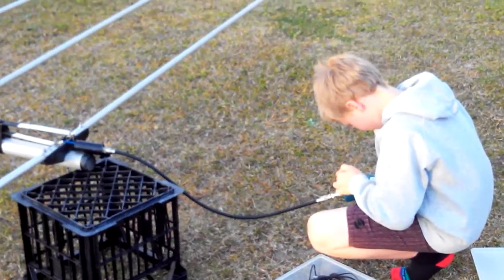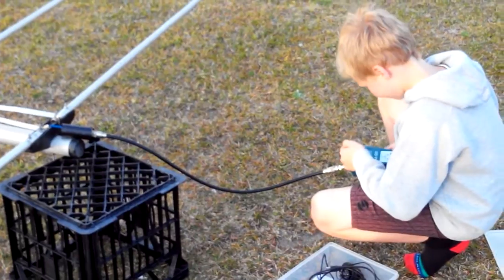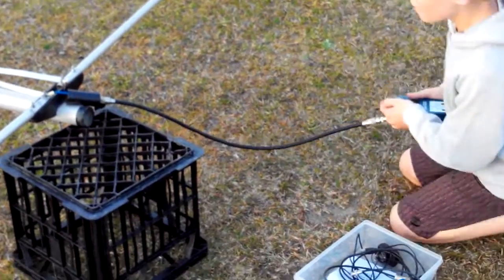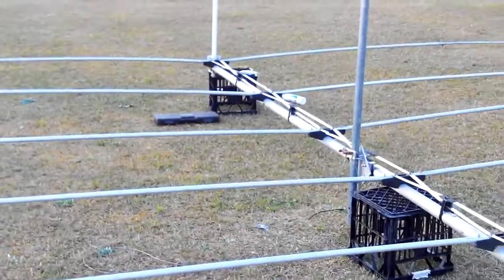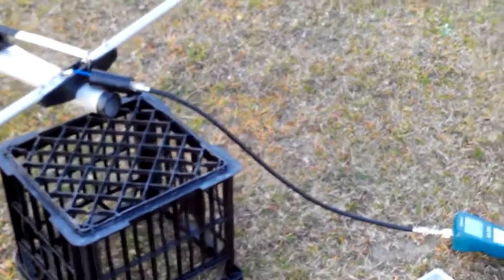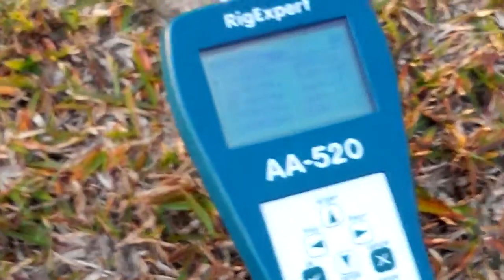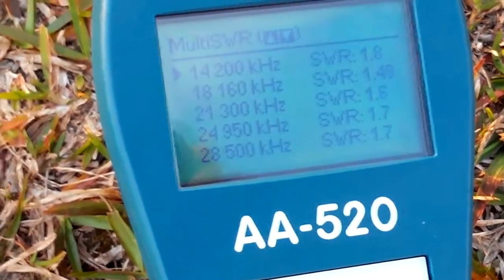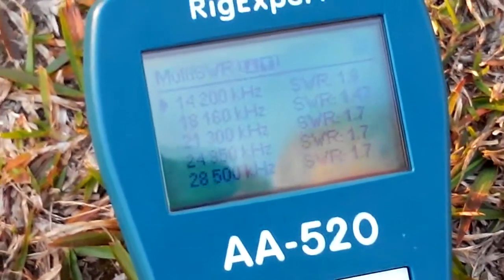8 Element Log Periodic Yagi(Home Brew)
VK2FCOR Corey 11 year old ham and his homebrew 8 element log periodic dipole array  made from remnants of 2 ATN Antenna 4 element 20m monobanders .Rigexpert AA520 antenna analyser does an swr sweep from 14mhz to 30mhz.Assisted by his father VK2FJC.